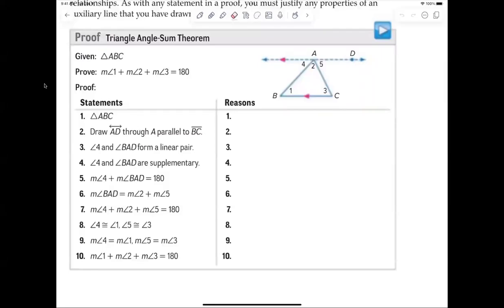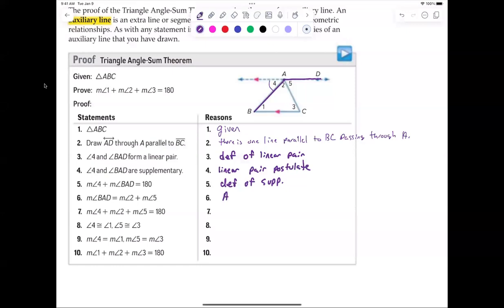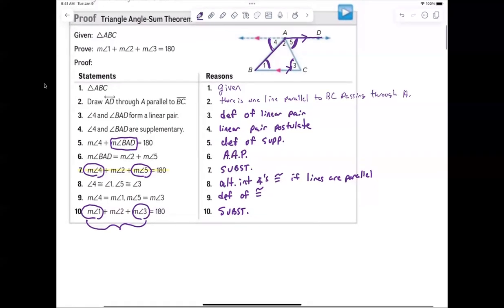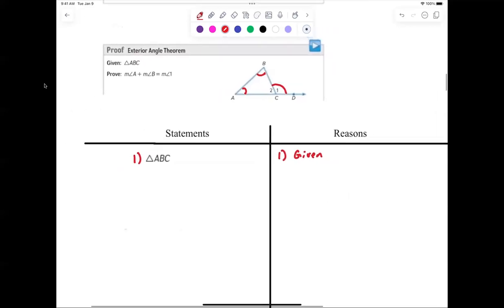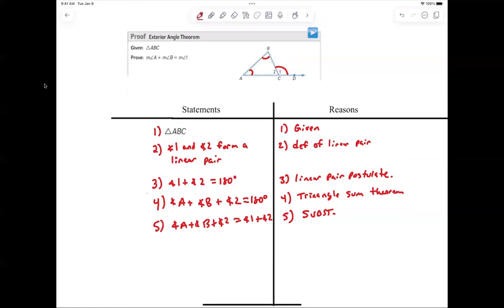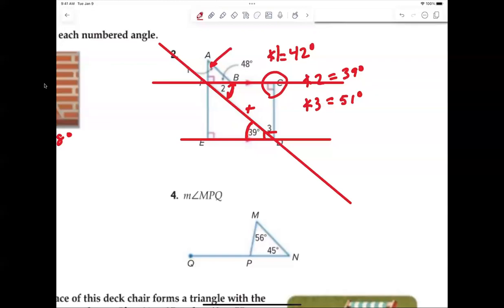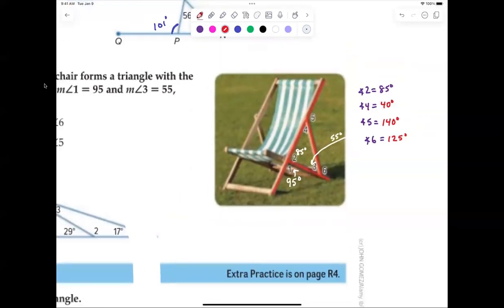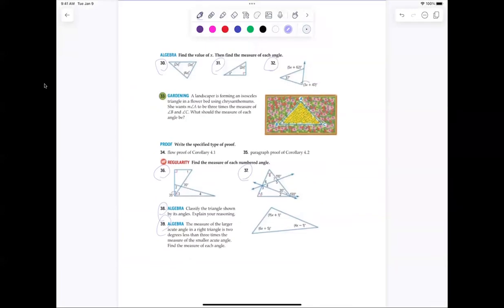Geometry section 4-1